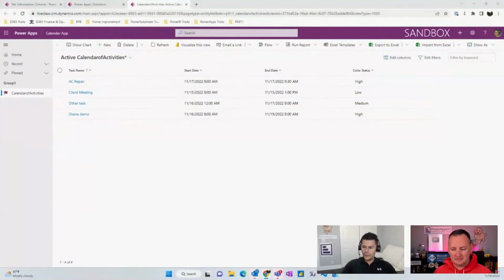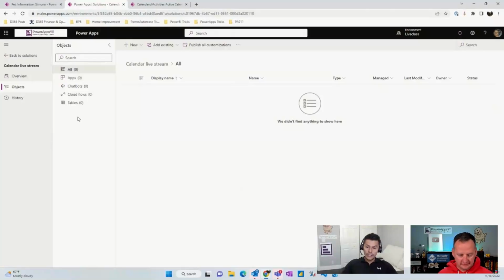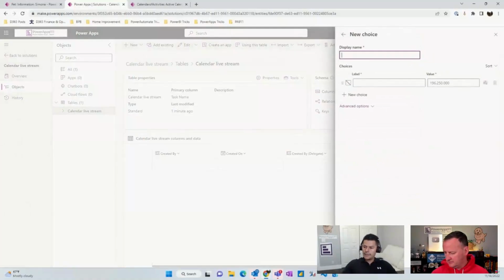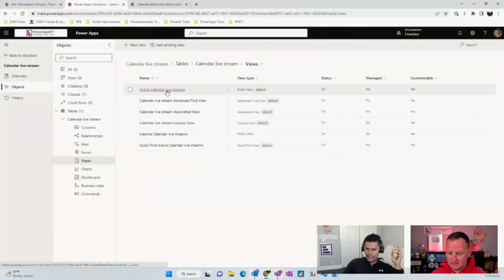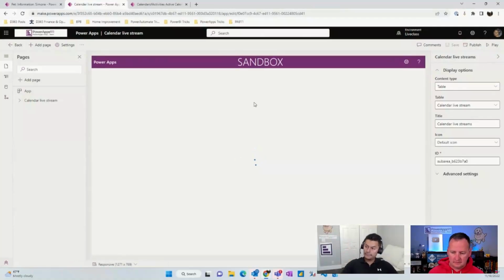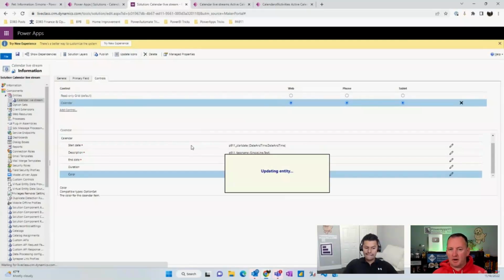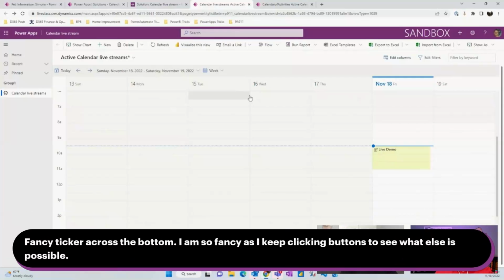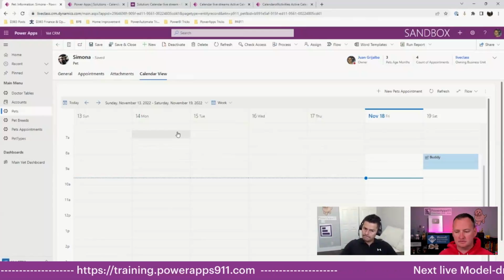You can create a Calendar View with Model-driven Apps - Who knew?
This video is special for a few reasons.
1. The ability to create a calendar view that reminds me of SharePoint is pretty darn cool.
2. The session was a live recording by Juan and myself
3. We are using this to work out the kinks so we can live publicly soon. So if you have feedback on the format we are all ears. I already have a solid list of things I will do different next time. :)

0:00 Power Apps Model-driven calendar view
3:55 Create a Solution and a Table to demo from
8:07 Modify the form and view
9:45 Create your Model-driven app
11:55 Create the Calendar view using the Classic Editor